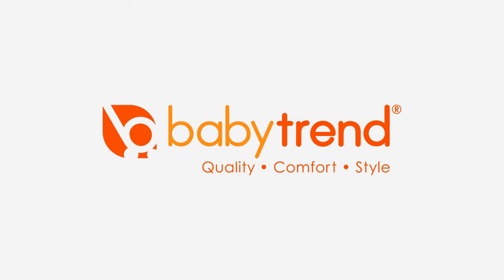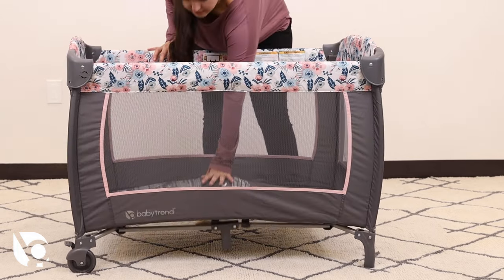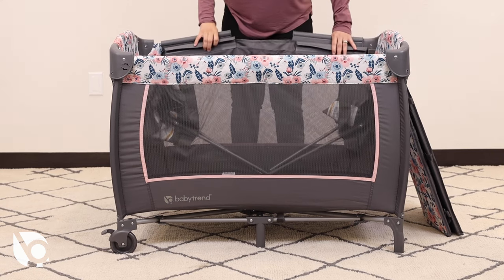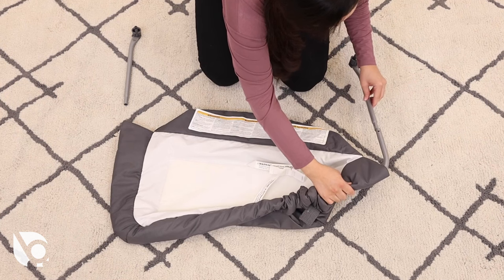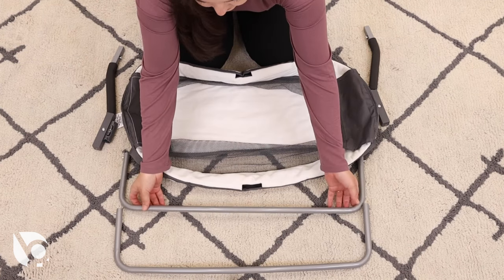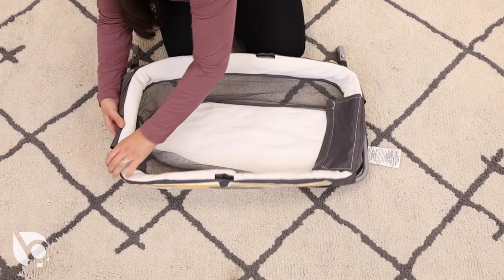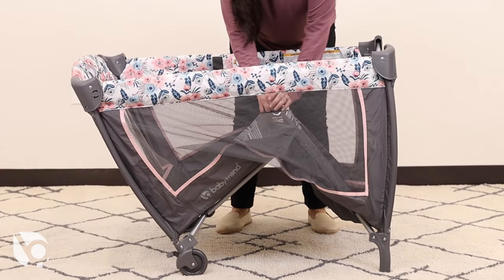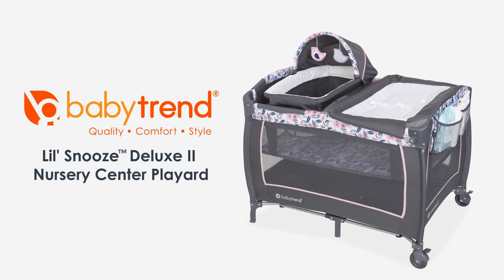How-to Video: Baby Trend Lil' Snooze™ Deluxe II Nursery Center Playard Assembly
Set up: 0:20
Playard Mattress: 1:17
Full-size Bassinet: 1:30
Changing Table: 2:04
Napper Accessory: 3:12
Take Down: (fold for travel or storage) : 4:33
Maintenance and Cleaning: 5:34

Your little one will feel comfy and secure in the adorable Lil Snooze Deluxe II Nursery Center Playard from Baby Trend. The removable napper with canopy is perfect for a little shut eye throughout the day and the hanging toys keep them entertained while awake. Diaper time is a breeze with the flip away changing table and storage pocket for changing essentials.

As your baby grows, the nursery center transforms into the ideal play time center and the large caster wheels with brakes provide added mobility and stability. The Nursery Center folds compact and easily fits into the included travel/storage bag for convenient portability.

• Cozy napper with canopy and 2 plush toys
• Flip away changing table
• Removable full bassinet
• One hand locking mechanism
• Two large wheels with brakes for added security
• Easy compact fold
• Travel/storage tote bag